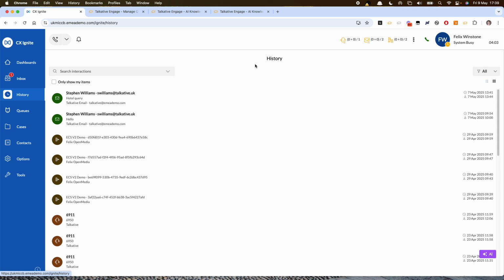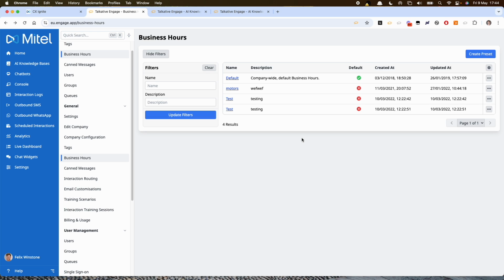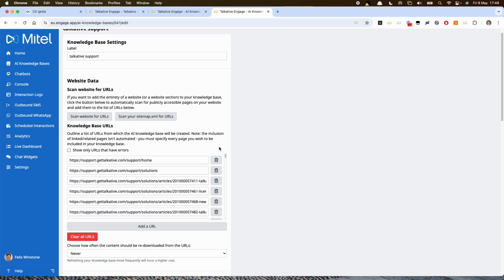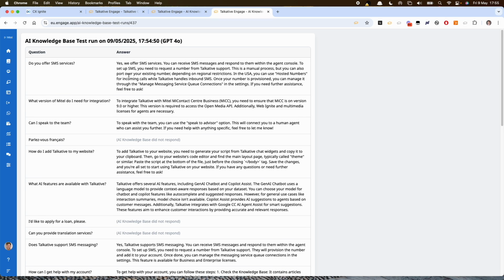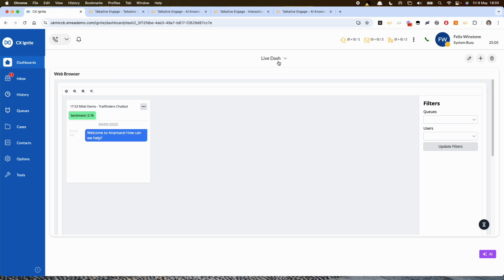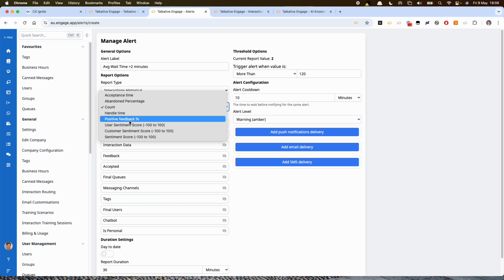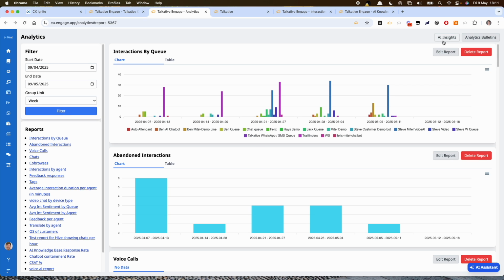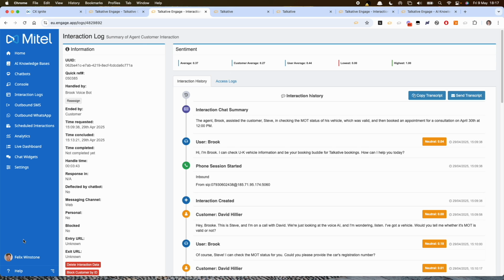Mitel CX AI Supervisor Training | User & Queue Setup, Chatbot Workflows & Analytics Dashboards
In this hands-on supervisor training video, see how Talkative’s integration with Mitel CX transforms supervisor workflows and customer experience across every digital channel. Learn how to map users and queues, deploy AI chatbots/voicebots, surface real-time & historical insights, and more.

💡 Topics covered:
• User & queue mapping
• Open-media routing
• Business-hours rules
• Chatbot workflow builder
• Knowledge-base management
• Real-time dashboards
• Sentiment & CSAT tracking
• AI Insights reports
• Alerts & wallboards